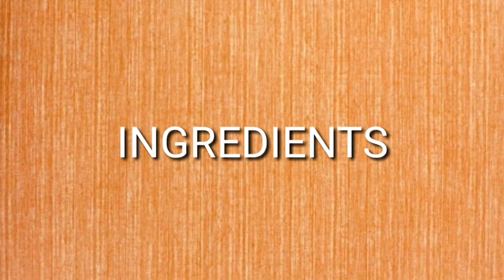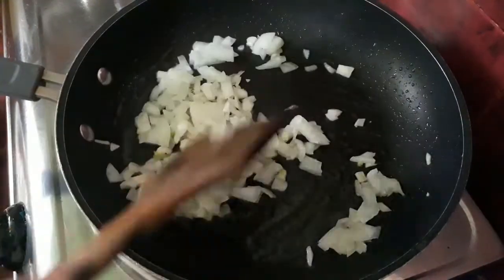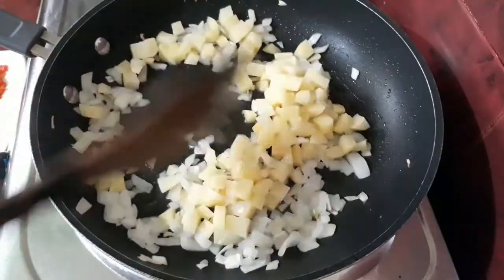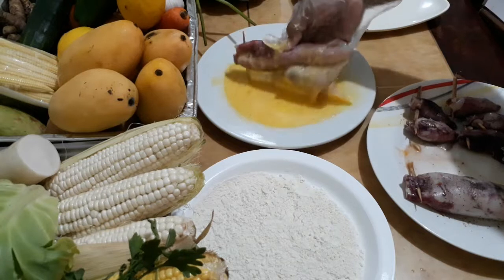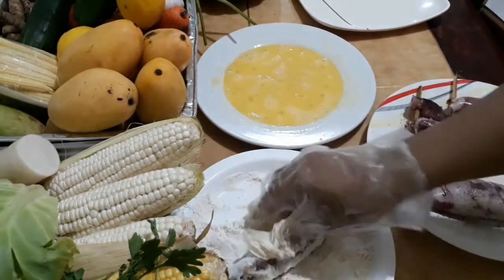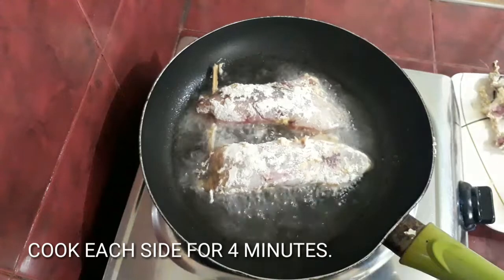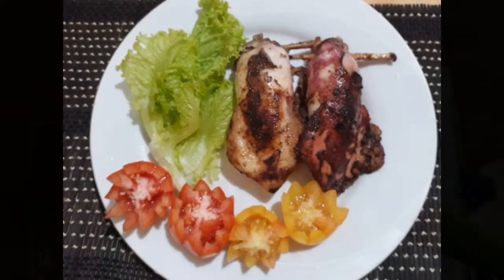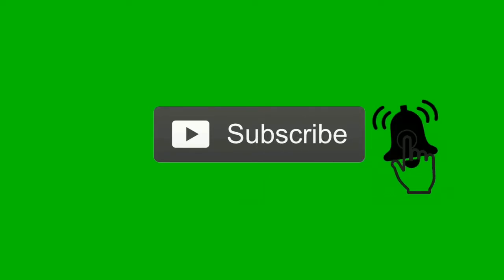RELYENONG PUSIT/ Seafood Recipe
Hope you enjoy my version of Relyenong Pusit.